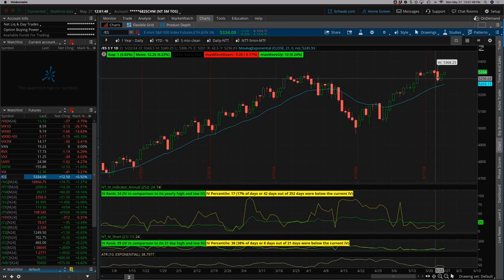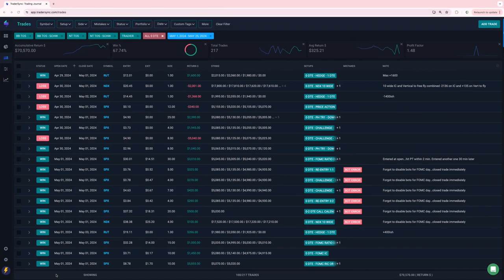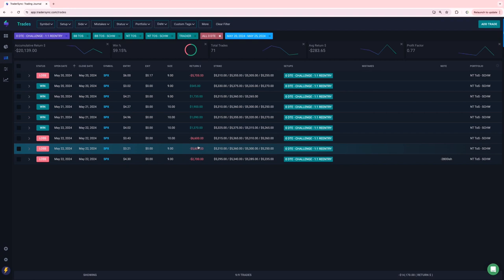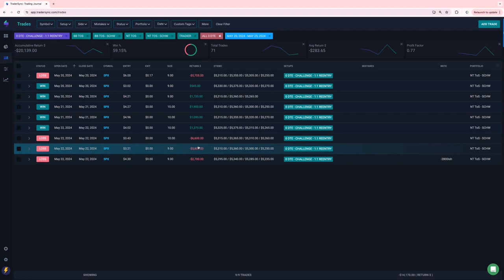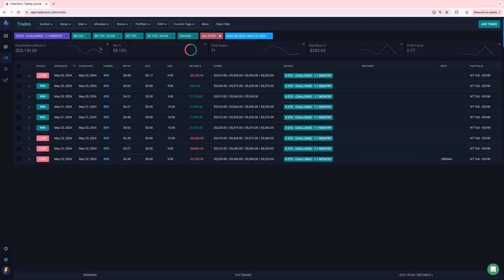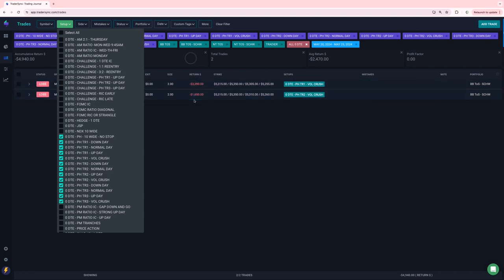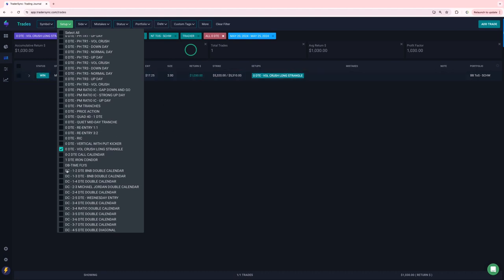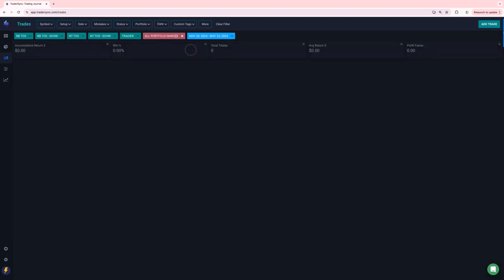Weekly Update: 5-27-24